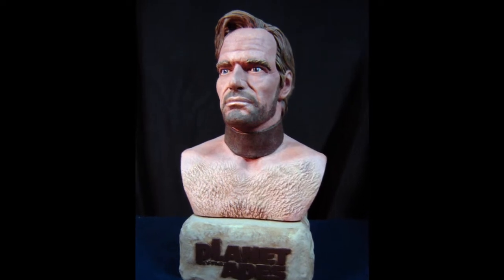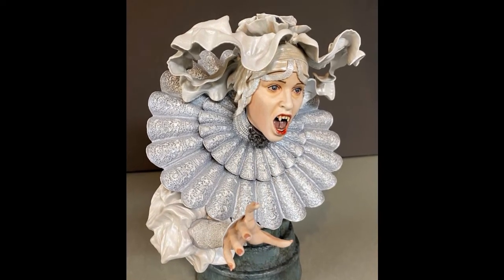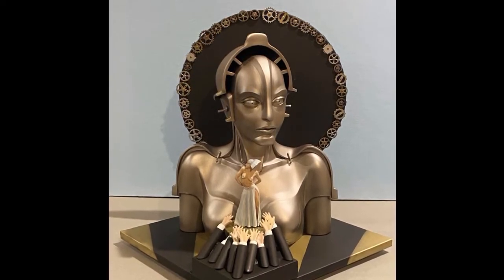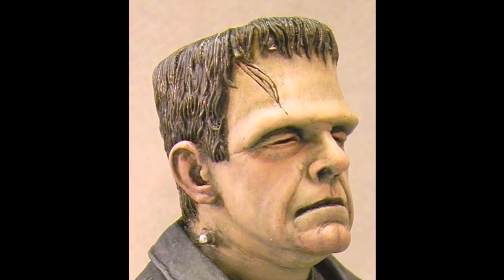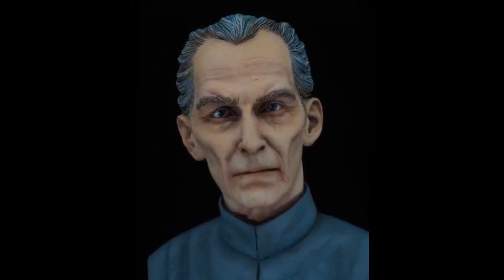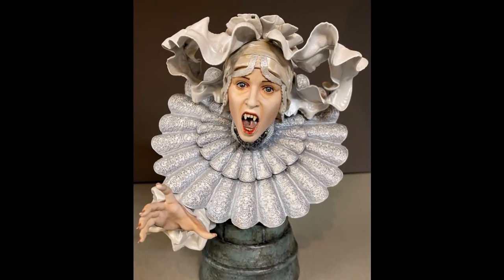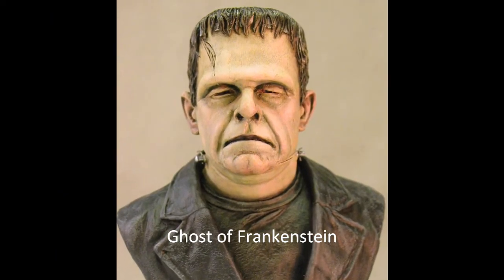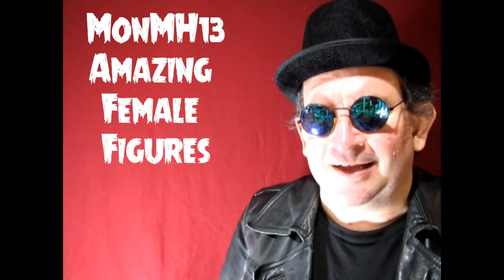Monster Hobbies Build A Monster Contest 2022 - MonMH12 Monster Figure Busts - Winners